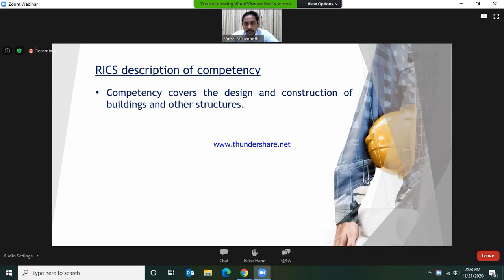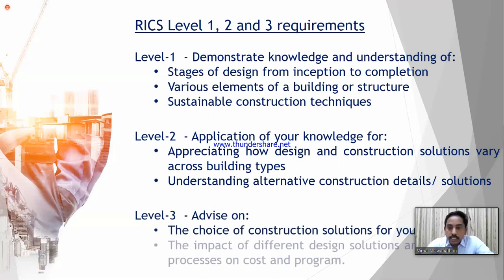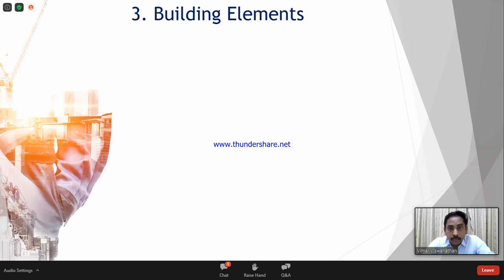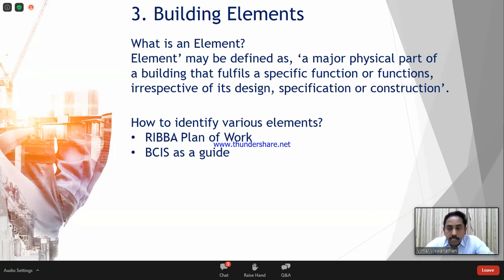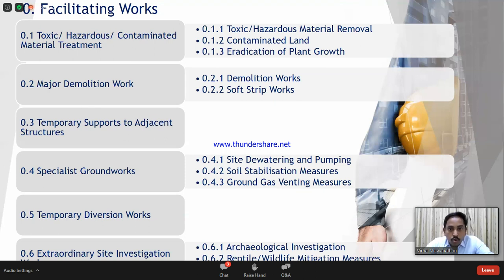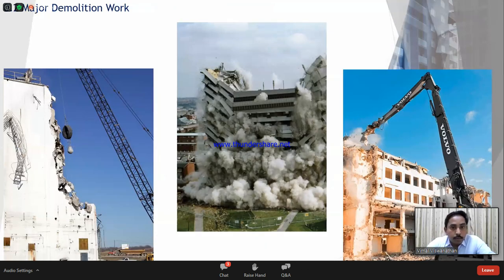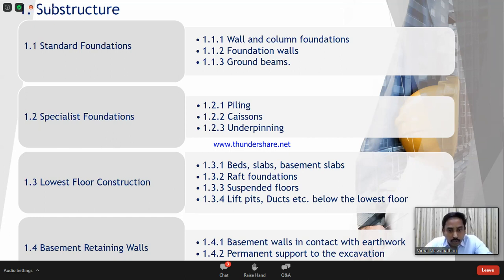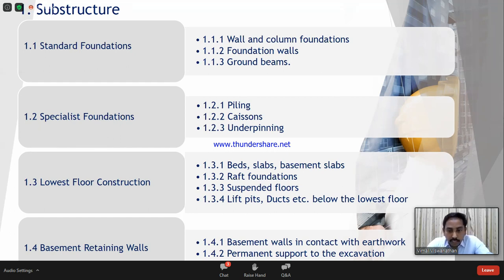MEQSA Webinar 6 - Construction Technology and Environmental Services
Level 3 Competency for APC - QS and Construction Pathway